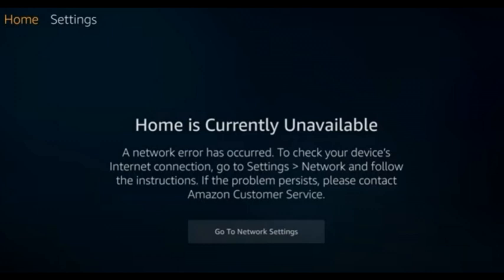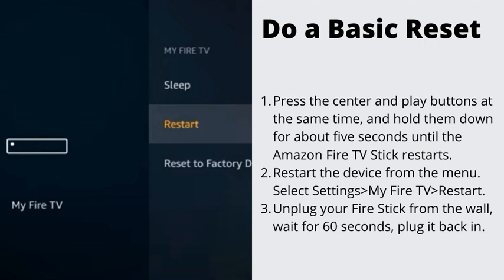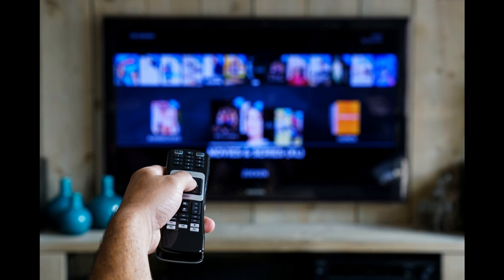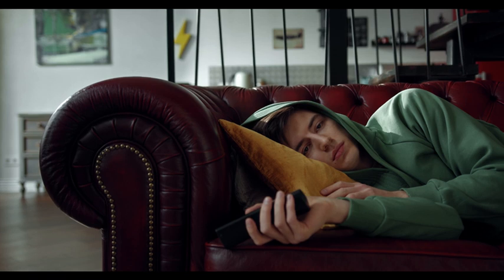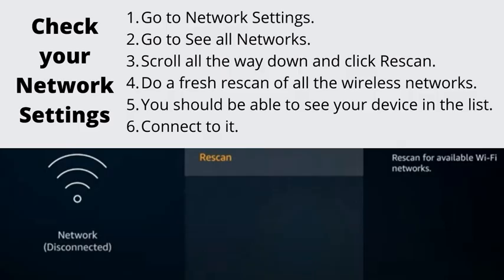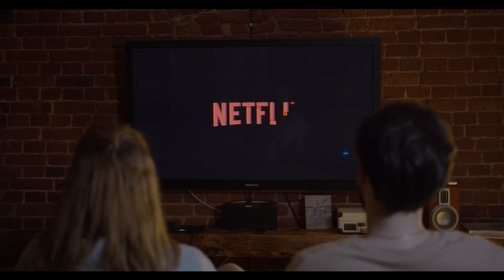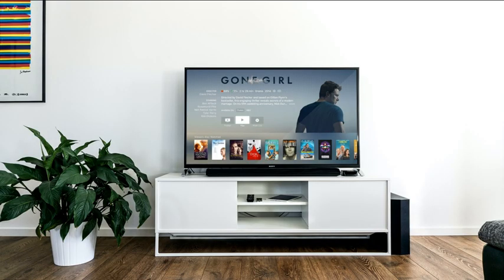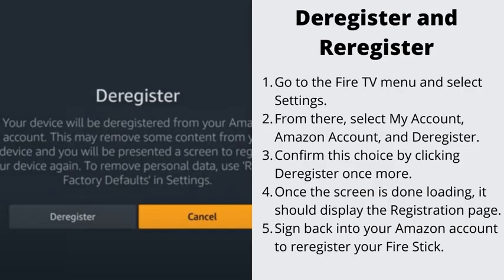Solved: Fire Stick Home Is Currently Unavailable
Today we will talk about the reasons why your Amazon Fire Stick says that home is currently unavailable, and, most importantly, the best ways to solve the issue.